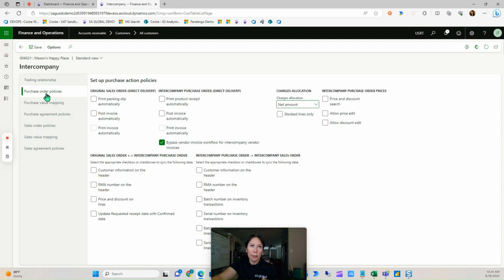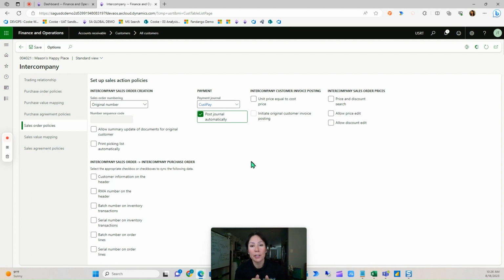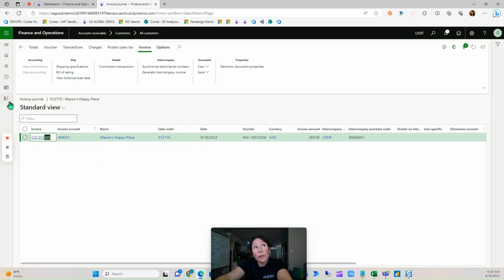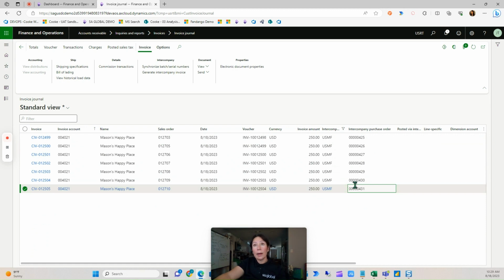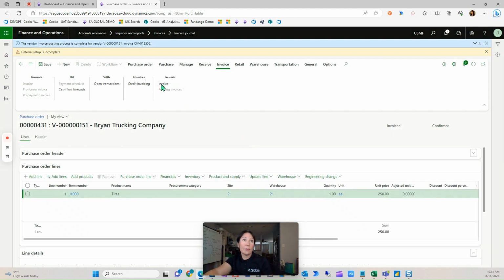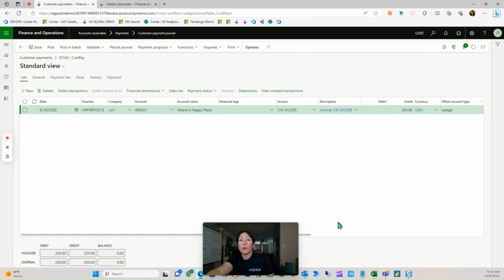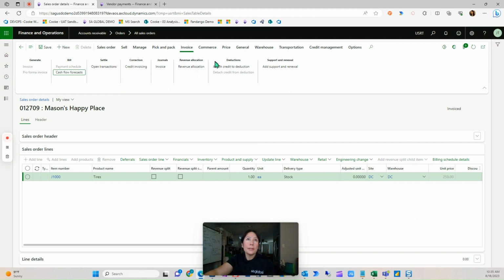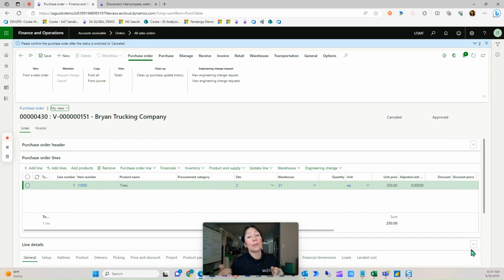D365 Intercompany Trade with a Twist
Trading relationships are a prevalent occurrence among various organizations. Microsoft's success in managing intercompany trade is noteworthy. Join me as I guide you through the intricacies of intercompany trade and demonstrate the proper steps to take in the event of needing to cancel an intercompany sales order invoice or purchase order.